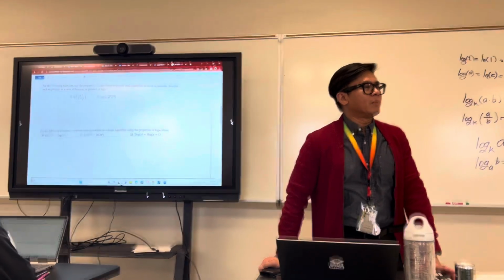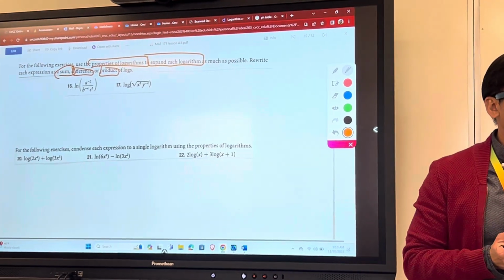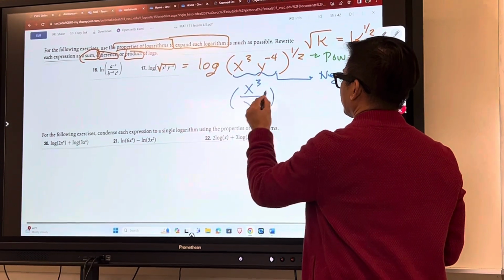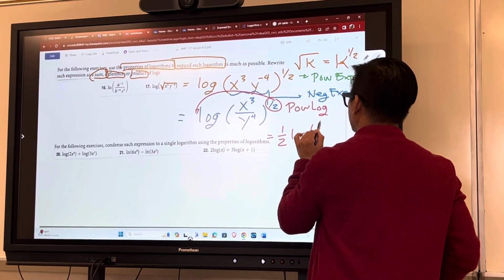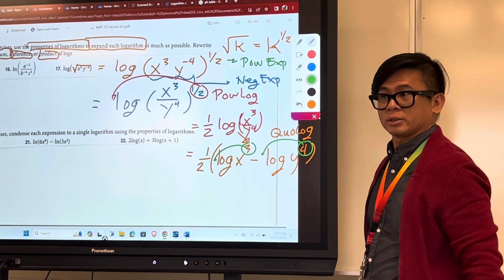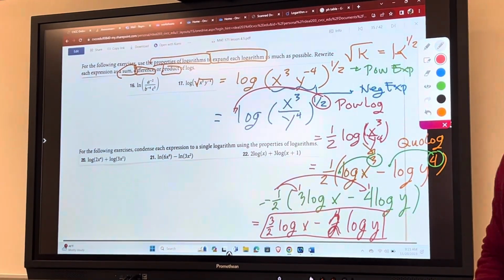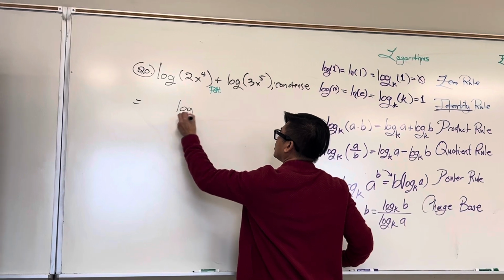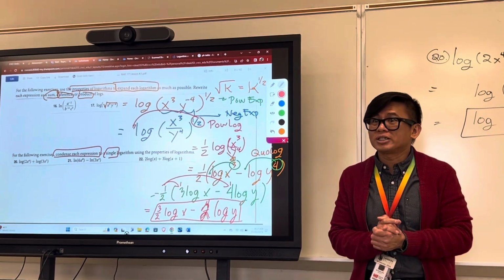MAT 171 Properties on Logarithm